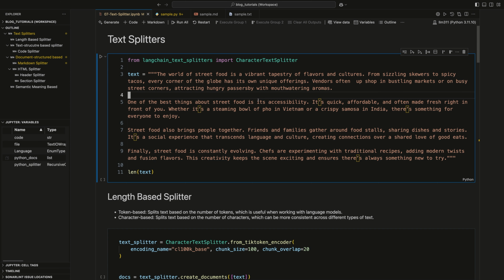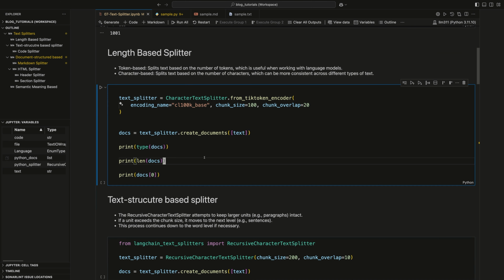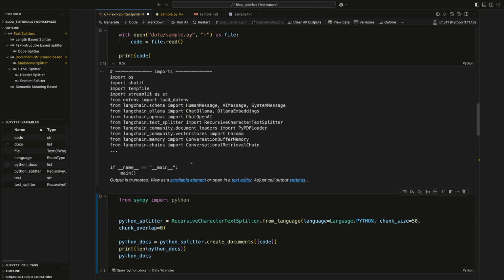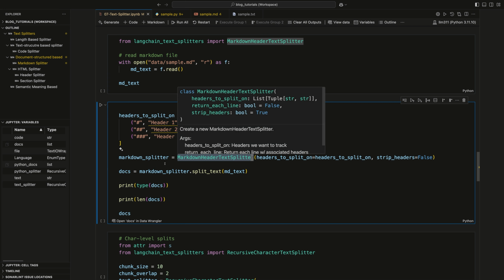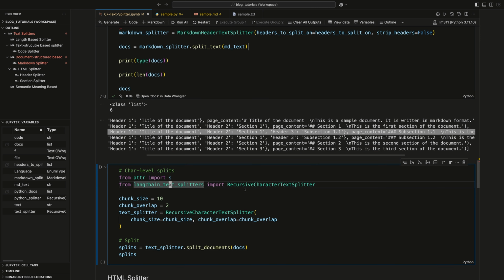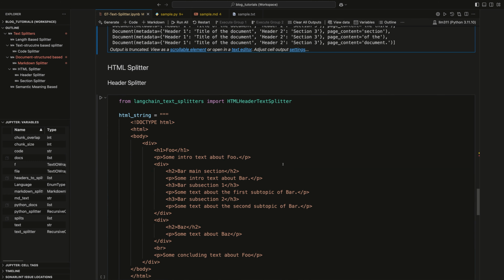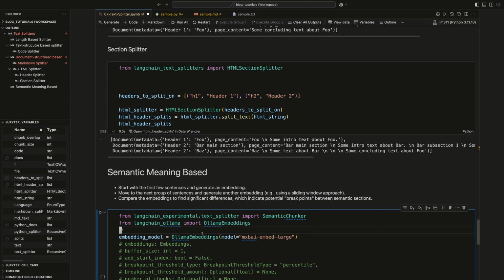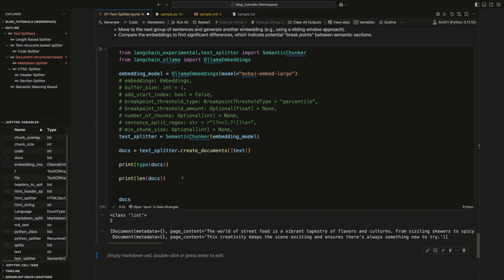LangChain Mastering Text Splitters - Part 7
🔄 LangChain Masterclass Text Splitters: From Basic to Advanced Techniques - Part 7

Unlock the power of LangChain's text splitting capabilities in this comprehensive tutorial! Whether you're building AI applications, chatbots, or document processing systems, understanding text splitters is crucial for optimal performance.

🎯 What You'll Learn:
• Length-based splitting techniques (tokens & characters)
• Advanced structural splitting methods
• Code & Markdown-specific splitters
• HTML & Section splitting strategies
• Semantic splitting with vector embeddings
• Best practices & real-world applications

💡 Perfect for:
• AI/ML developers
• LangChain practitioners
• NLP engineers
• Software developers working with large text datasets

⚡ Key Features Covered:
• RecursiveCharacterTextSplitter
• TokenTextSplitter
• MarkdownHeaderTextSplitter
• CodeTextSplitter
• SemanticChunkSplitter

⏱️ Chapters:
00:00 Introduction to Text Splitters
00:32 Length-Based Splitters
01:39 Text Structure Splitters
02:08 Specialized Splitters: Code and Markdown
05:28 HTML Header and Section Splitters
06:18 Semantic-Based Splitters
08:02 Conclusion and Next Steps